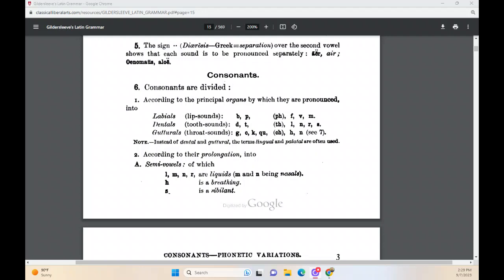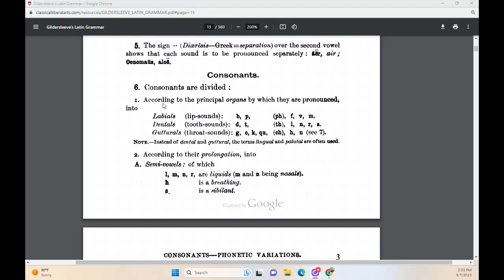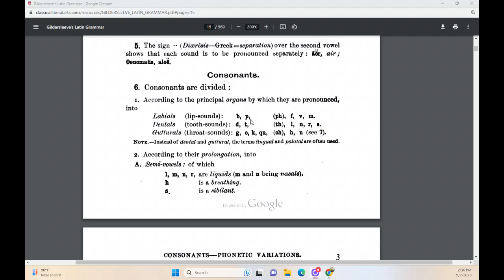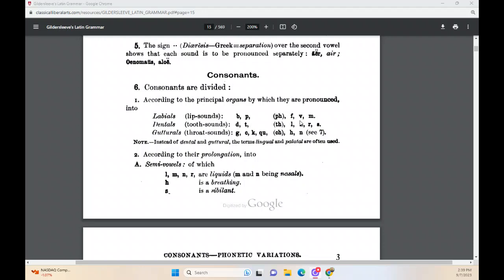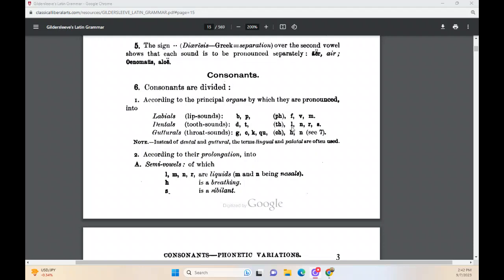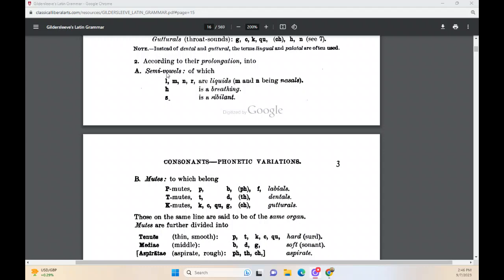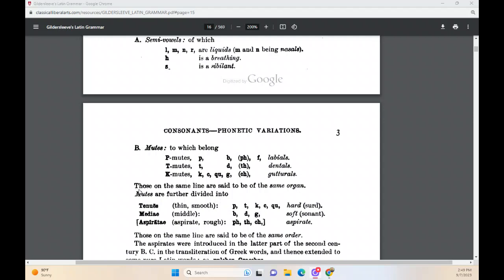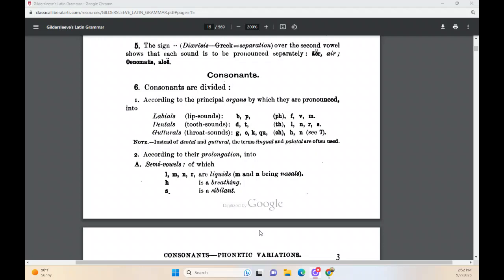CLAA - Latin Grammar I, Lesson 04